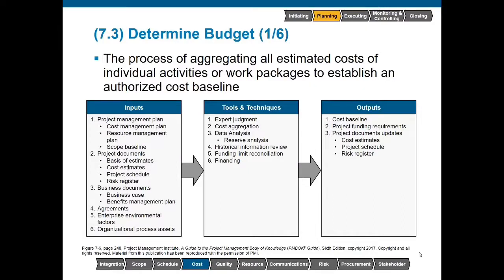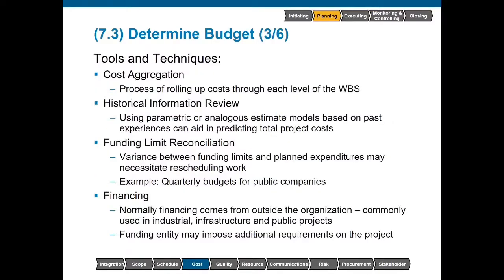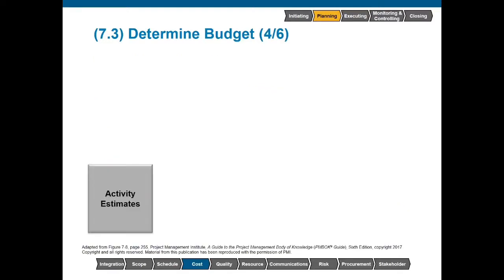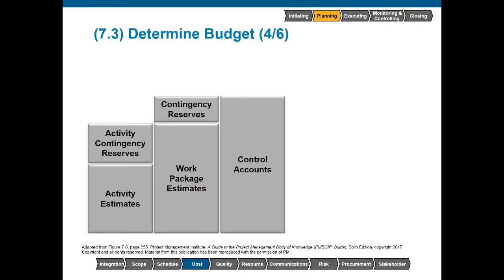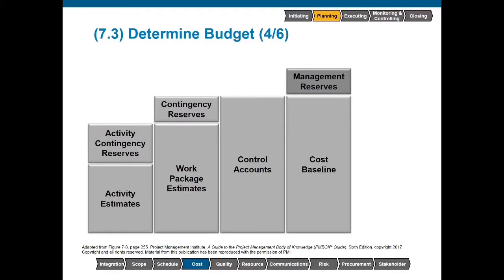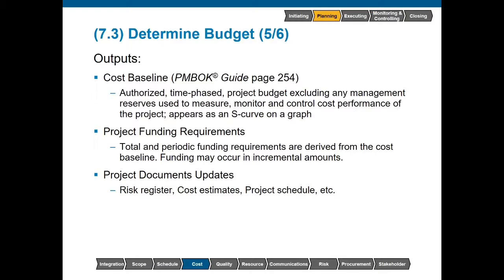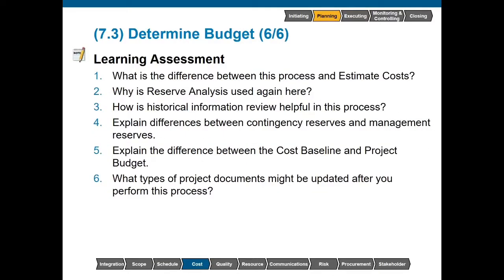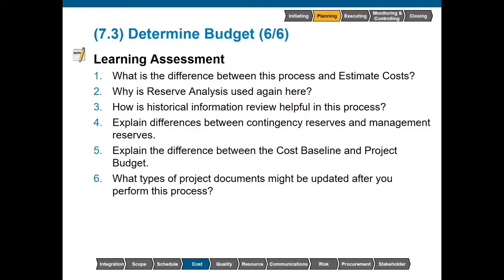PMP Planning - Section 7.3 - Determine Budget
Determine Budget is the process of aggregating all estimated costs of individual activities or work packages to establish an authorized cost baseline.